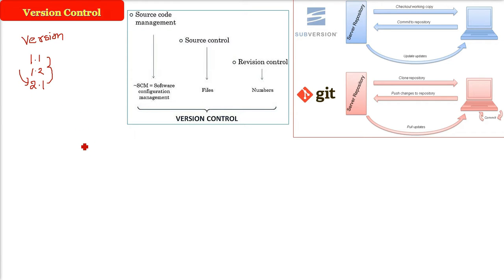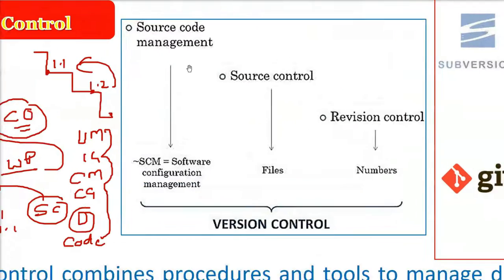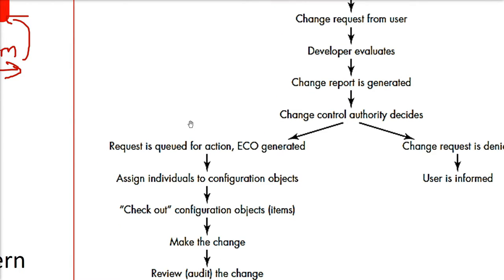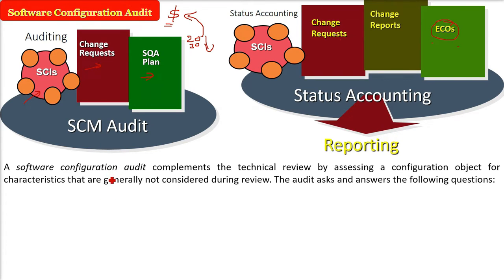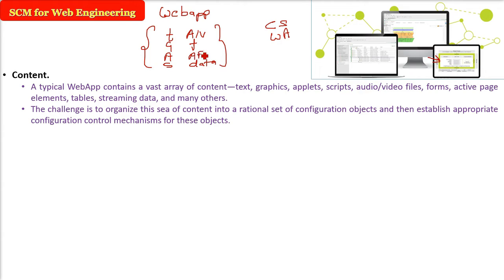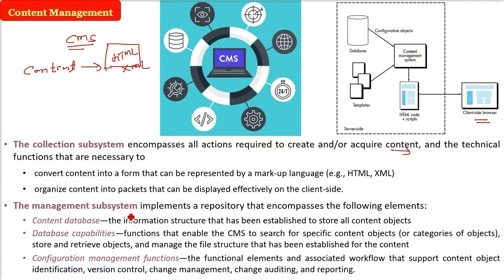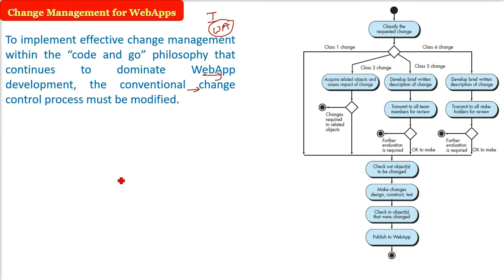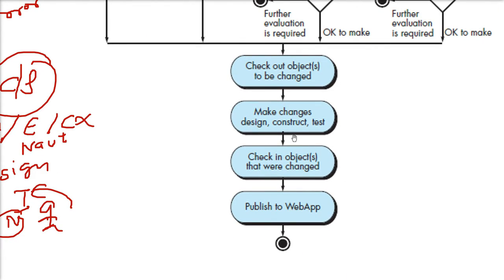SOFTWARE ENGINEERING CHAPTER 29 Software Configuration Management Pressman Maxim Part 2